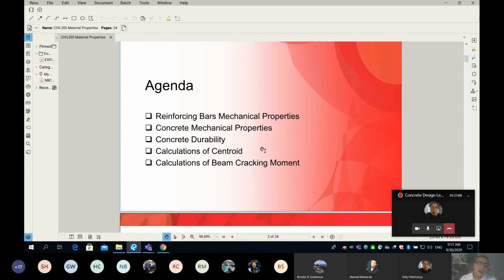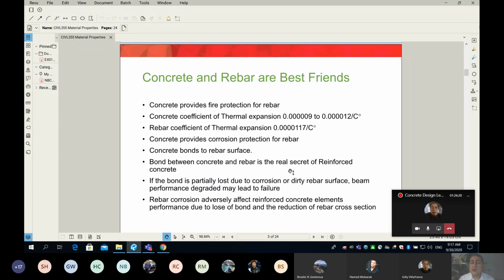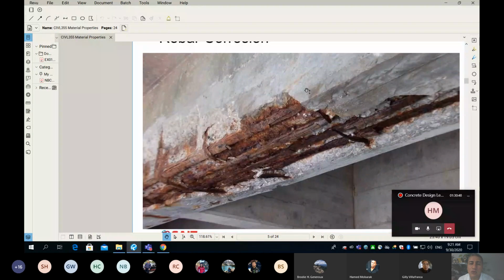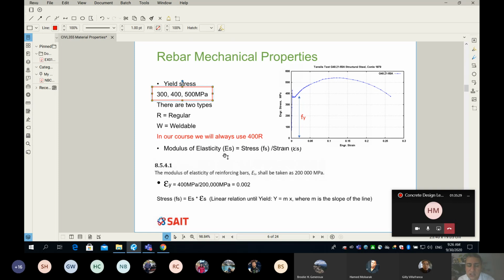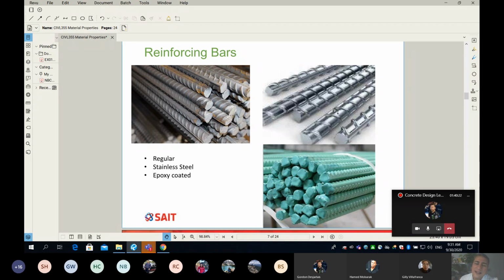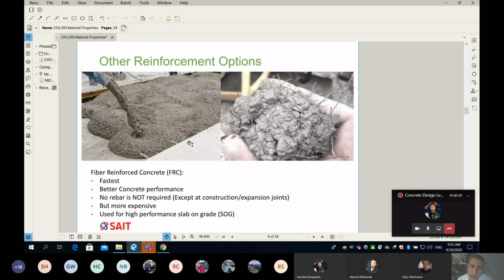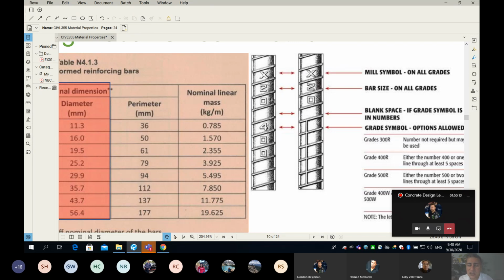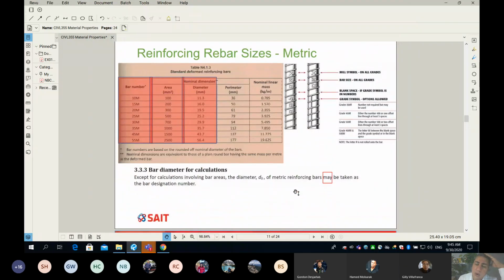Strength of Materials Review Part I